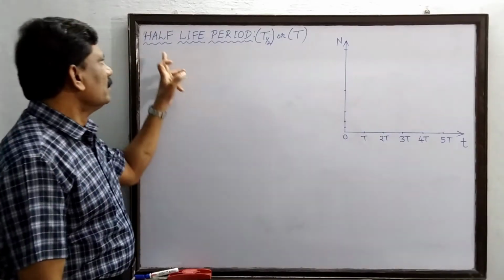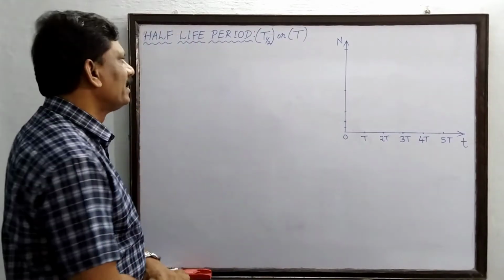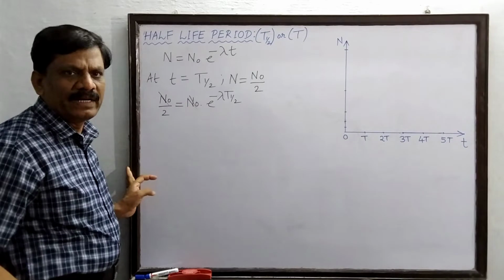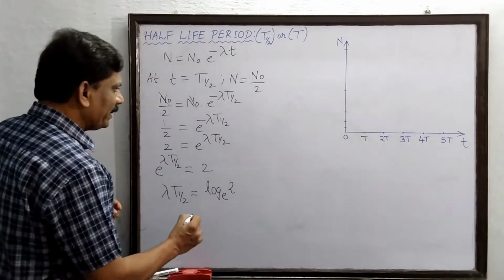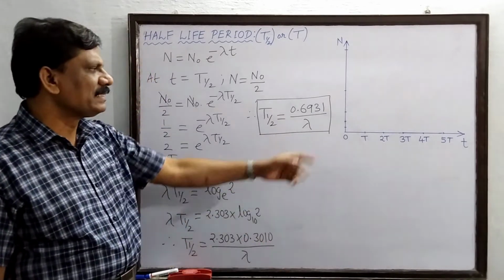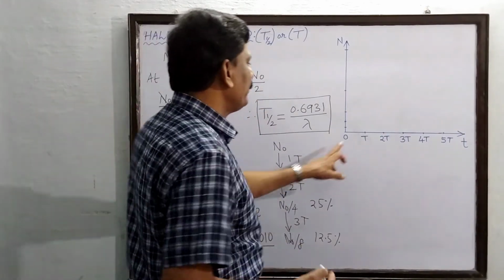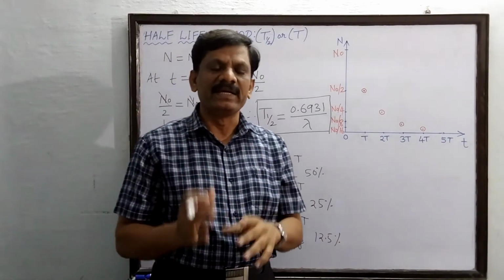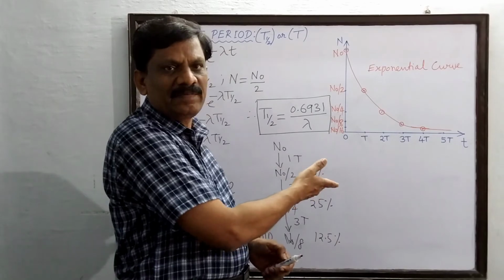half life time| Nuclear Physics | PHYSICS IS EVERYWHERE | TN CBSE | 12th Standard Physics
Expression for Half life period in terms of the decay constant. Relationship between Half life and mean life

MCQs